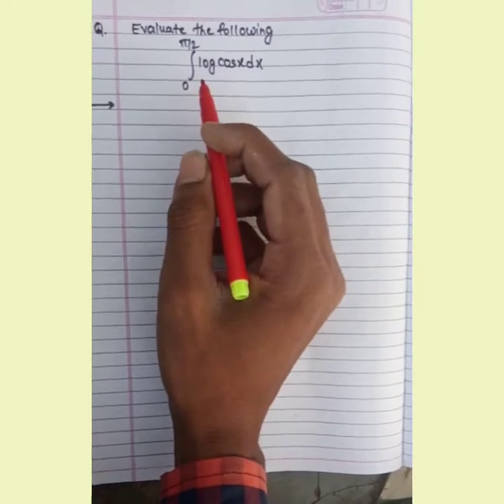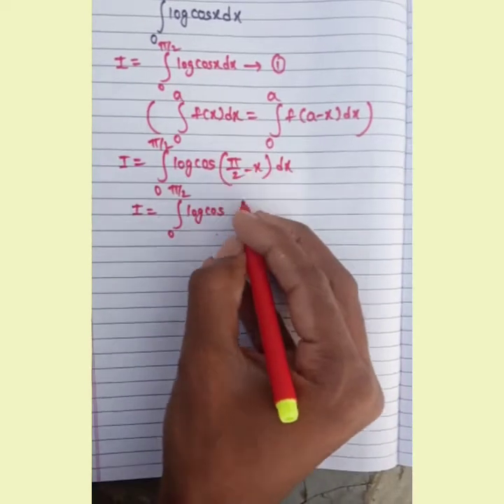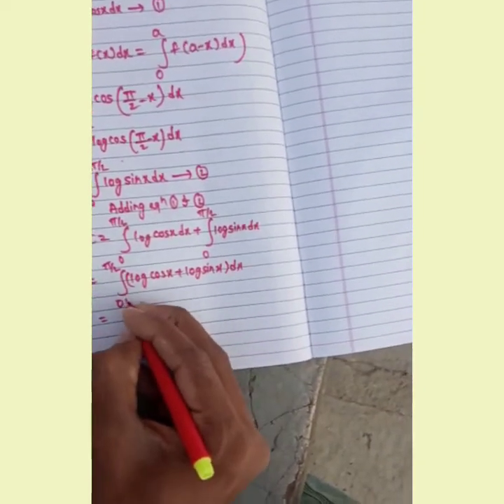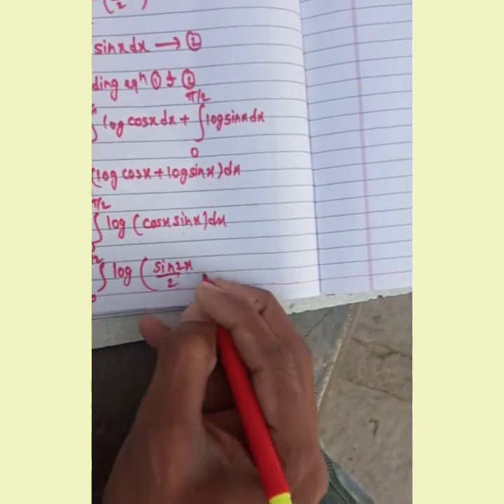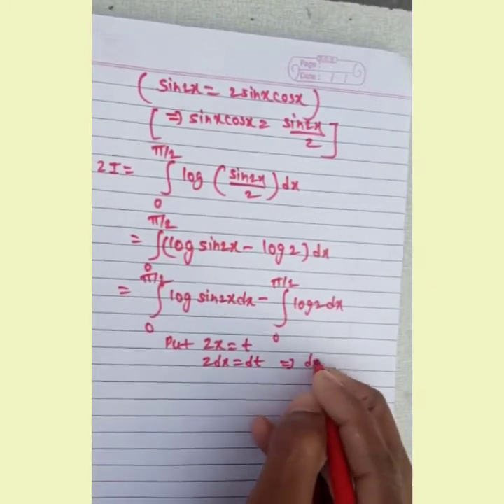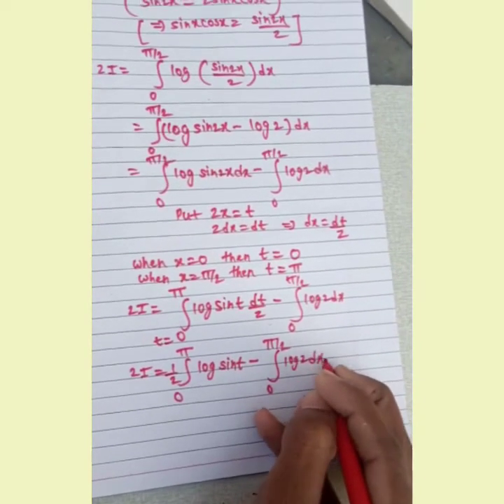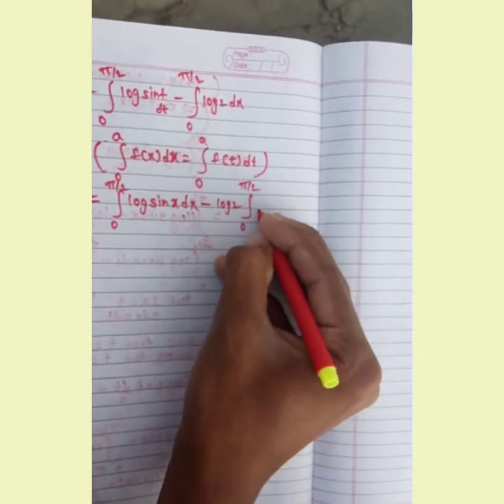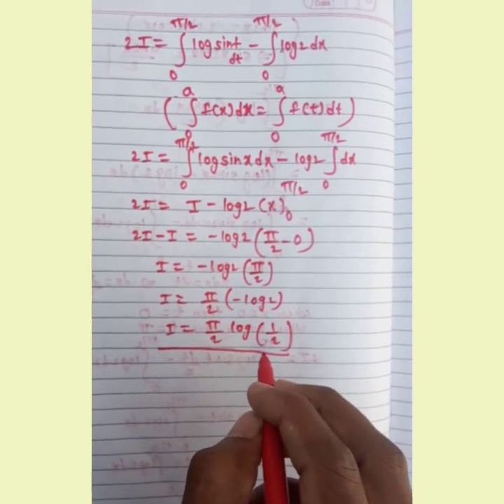lntegration of log cosx.... solution using properties of definite integral